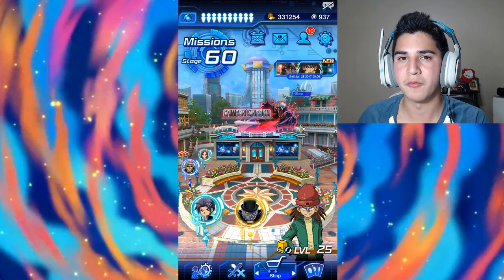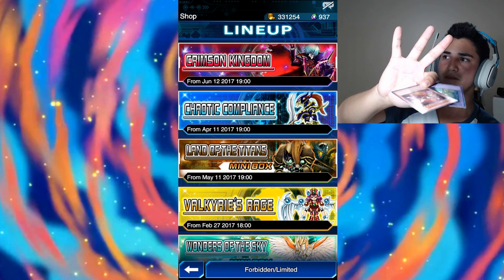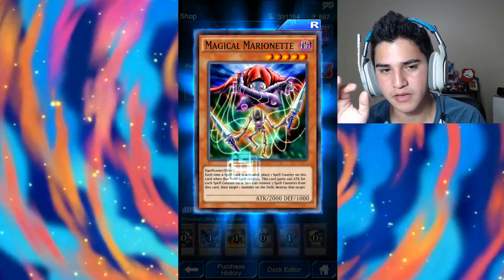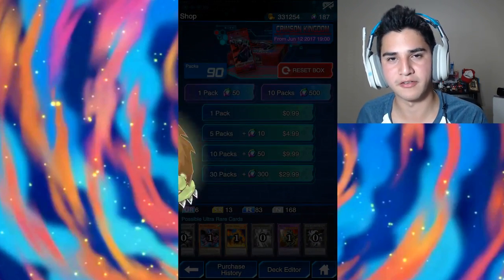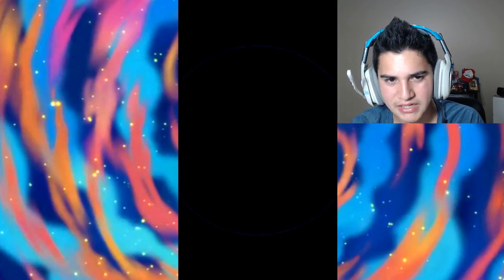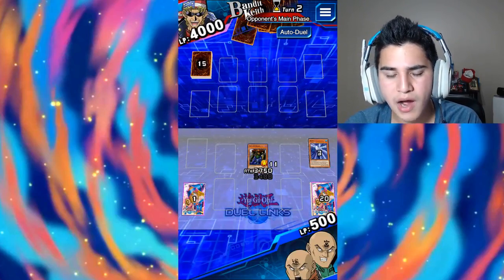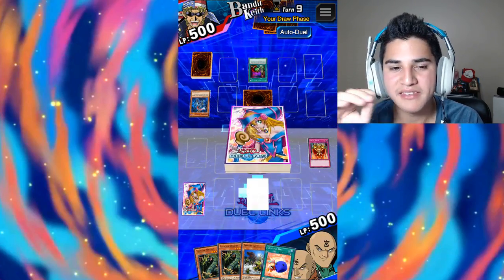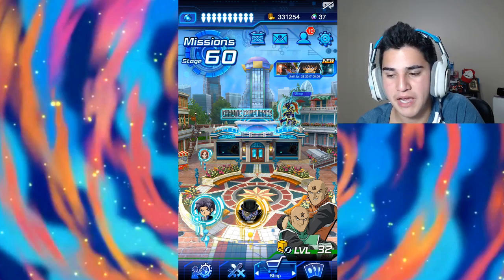Yu-Gi-Oh Duel Links - Chill Pack Opening W/ Some Chill Talk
Yu-Gi-Oh Duel Links is a mobile Gacha style game that is exactly what you hope it is. SWEET, SWEET DUELING ACTION. You play as one of many iconic characters from the anime, while dueling your way to the top to become King of Games!

Or you can watch a previous Let's Play of mine!